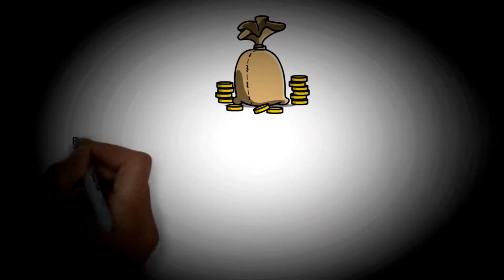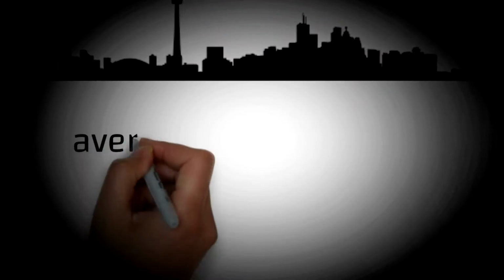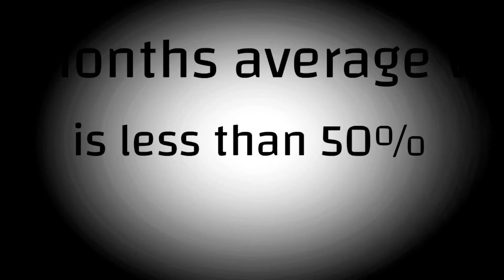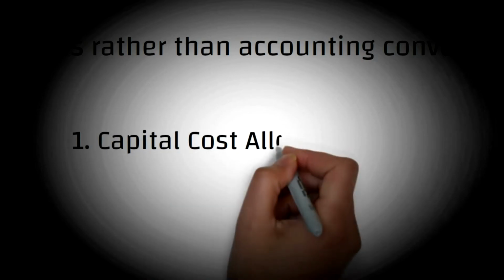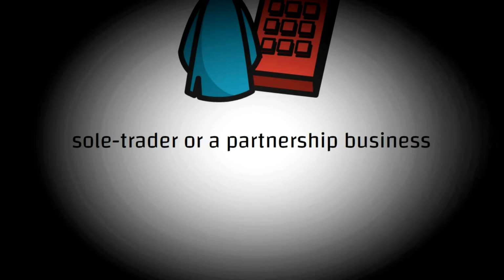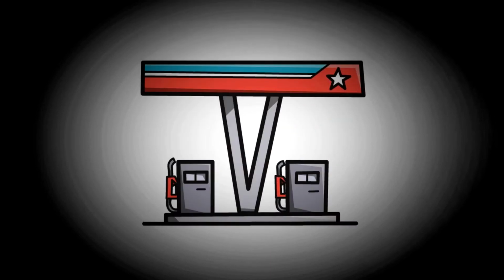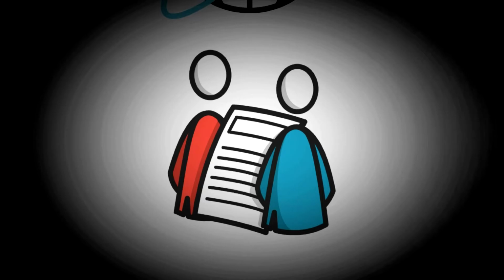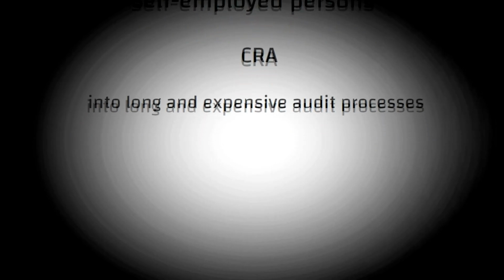Effect of variable self employment income on CRB admissibility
This video briefly explains nature of some of the business expenses that may affect calculation of net income for self-employed persons while applying for CRB.